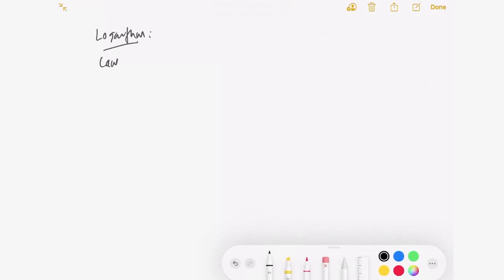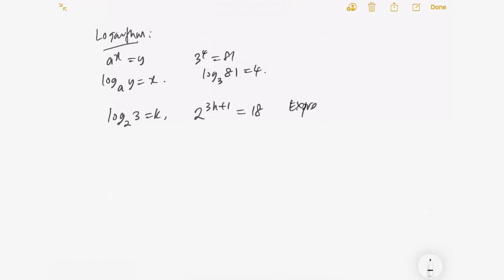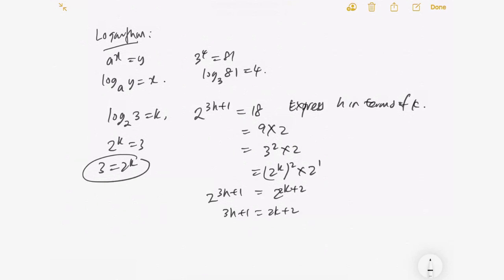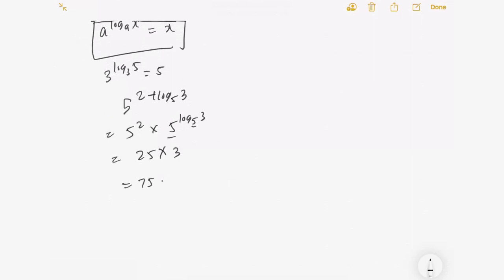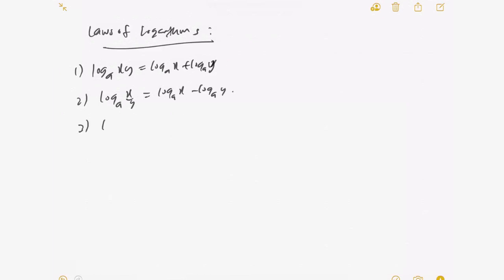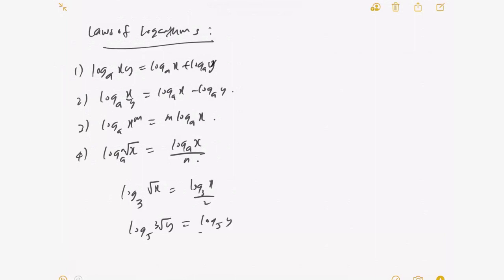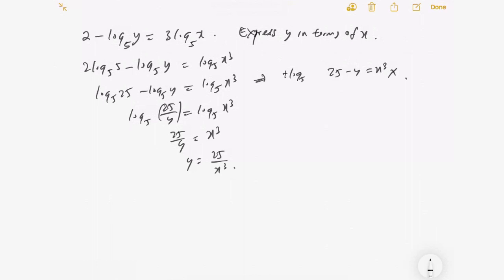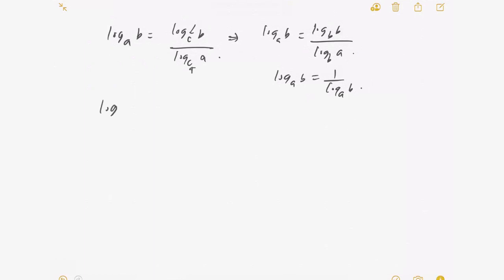#2 HOW TO: LOG BASICS AND LAWS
Logarithm rules and techniques.

Like our video and share to friends who has problems with logarithm.

Like our Facebook page : Pusat Tuisyen Teliti